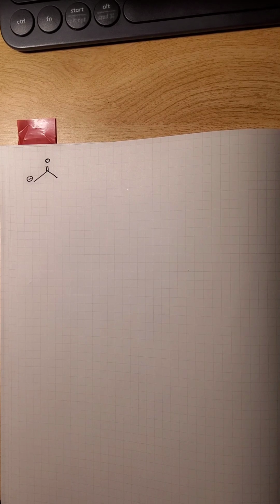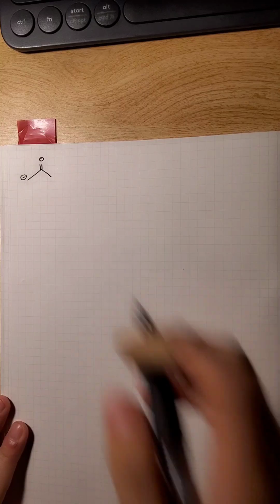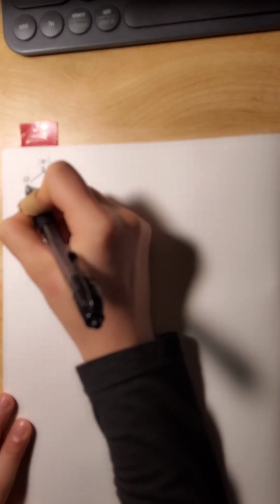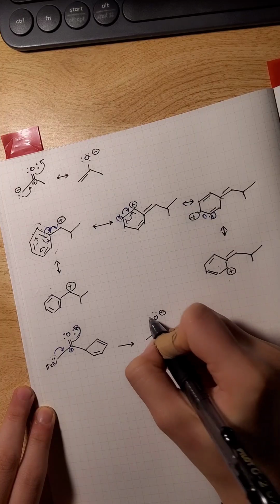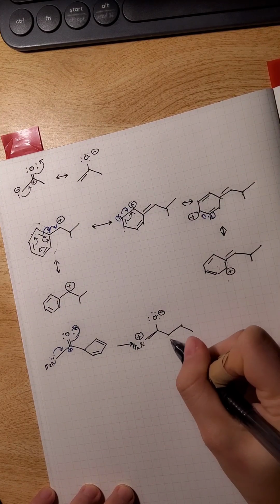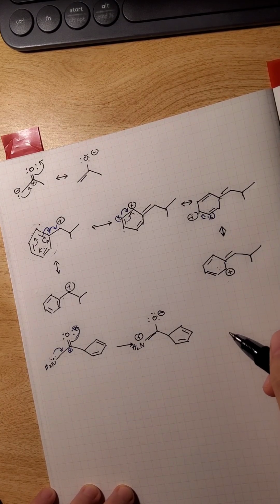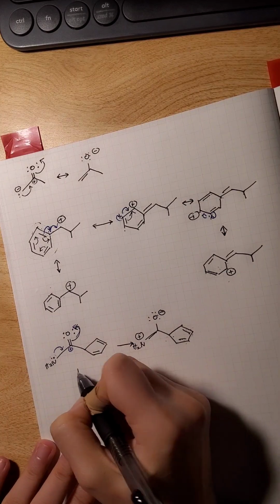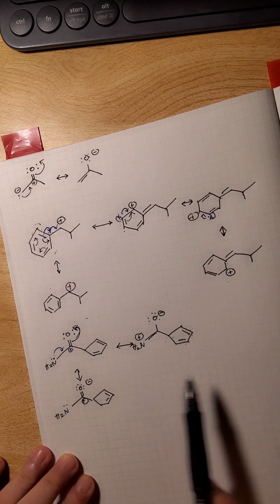Resonance Structures Organic Chemistry Explained